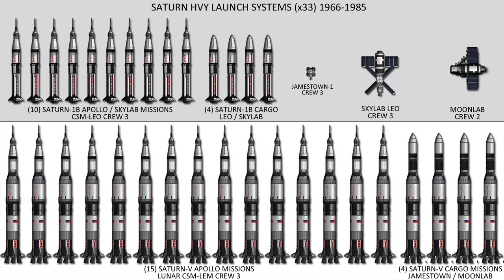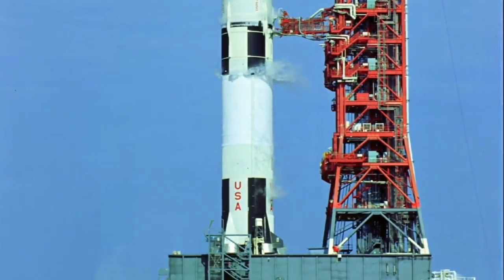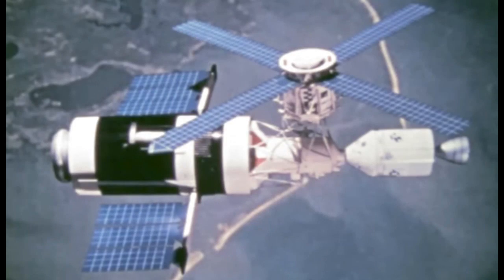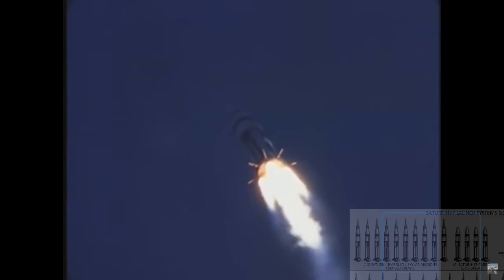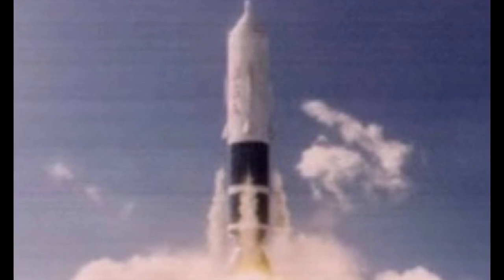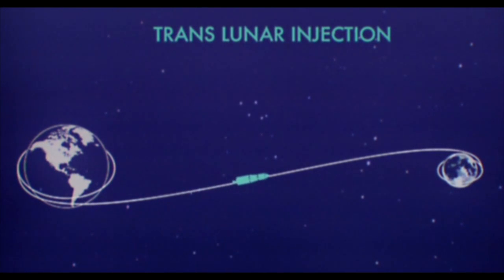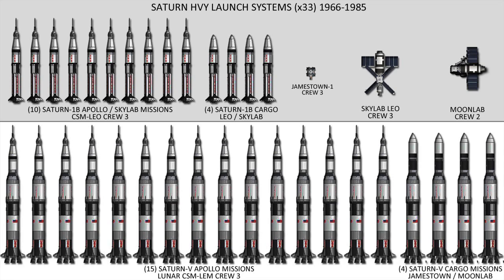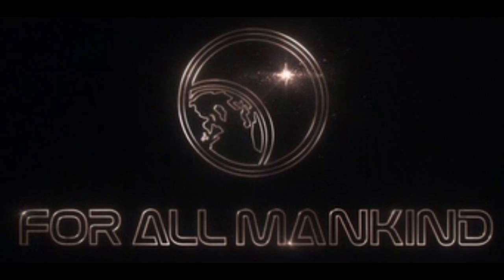For All Mankind NASA Heavy Launch Rocket Systems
Saturn-V Heavy Launch Vehicles, Saturn-IB LEO Rockets, Sea Dragon Super Cargo Rocket missions and production numbers from 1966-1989 programs to Colonize the Moon.
Orbital Lift Missions deploying Skylab LEO Research Station and Moonlab Station Program in Lunar orbit.
Heavy Rockets transport, cargo, and lift operations for Jamestown base / Colony and Lunar Gateway Station expansion and construction program as the new way station for Mars.
Skylabs extended lifespan made possible through this alternate realities extended Apollo and Heavy Launch Vehicle Systems in use decades after the Saturn Programs 1970 cancellation in our timeline of historical events.